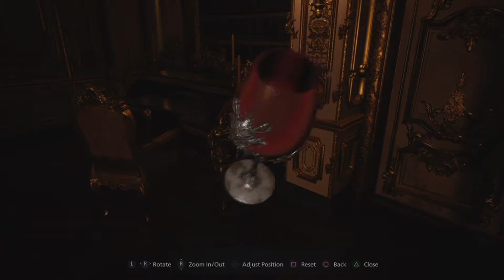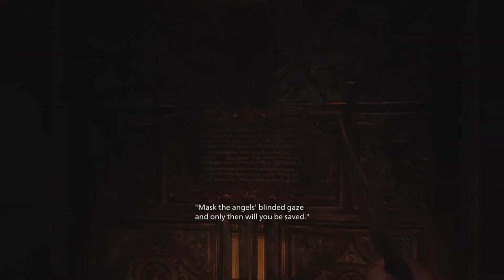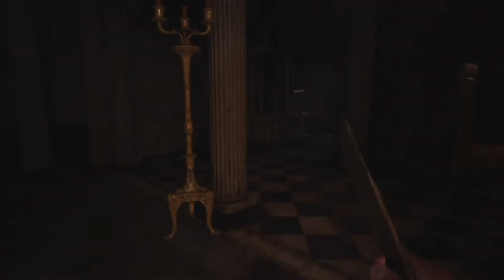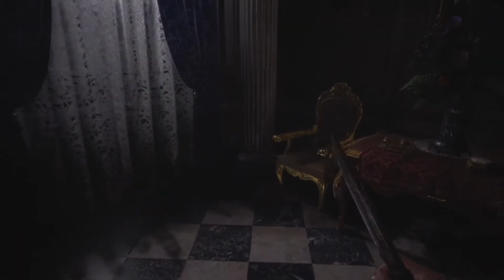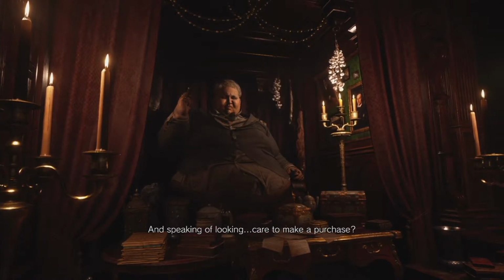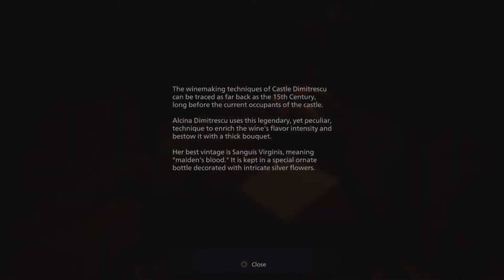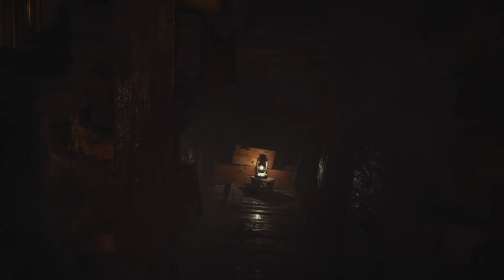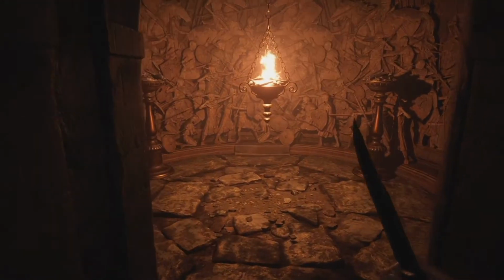Let's Demo Resident Evil Eightage - The Castle Version (and still on base model PS4)